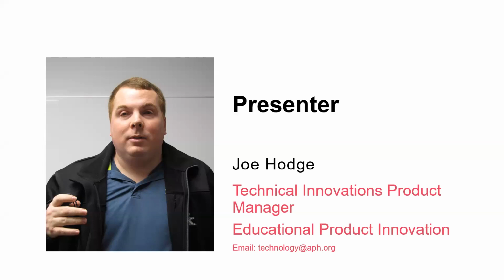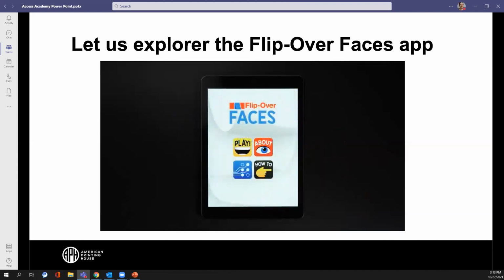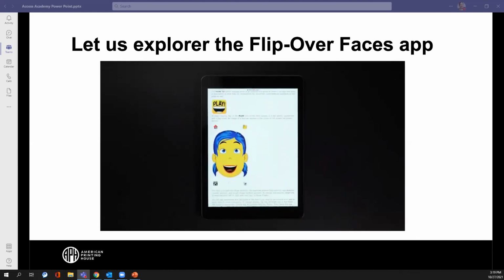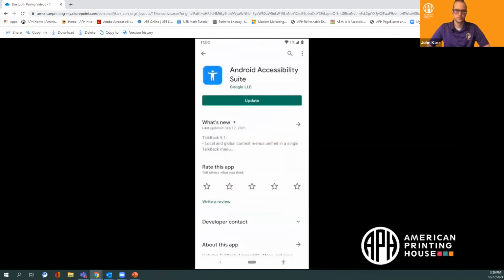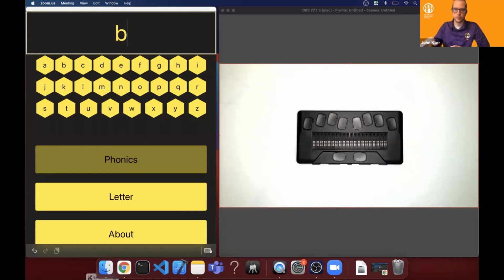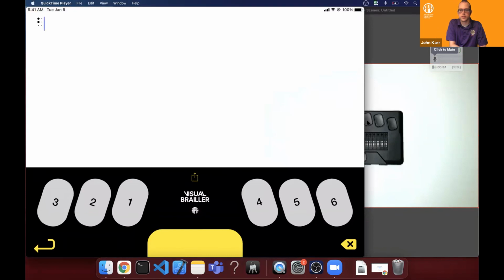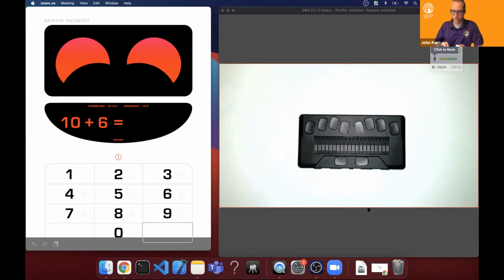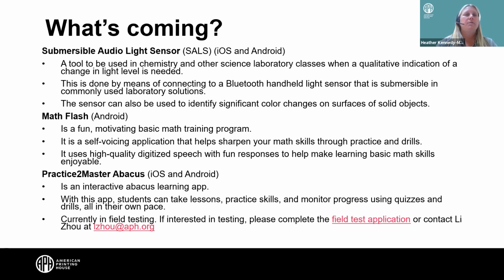Spooktacular Apps: Apps for All Ages from APH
Trick-or-Treat yourself to this webinar exploring the many iOS and Android apps created by APH for use in classrooms, at home, and on-the-go! Through an in-depth look at FlipOver Faces, Visual Brailler, BrailleBuzz, and Math Robot, participants will be introduced to the free and low-cost apps available from APH.

Instructor: Heather Kennedy-MacKenzie
Instructor’s Title: Technology Program Manager

Instructor: John Karr
Instructor’s Title: Software Engineer

Target Audience: Teachers, Assistive Technology Specialist, Parents, Students

Lesson Plan Goal:  The participant will understand the breadth of apps available from APH.

Learning Objectives:

The participant will learn how to pair a braille display to a device via Bluetooth.

The participant will identify two functions of an app to include in an educational exercise.

The participant will compare two ways to navigate apps.